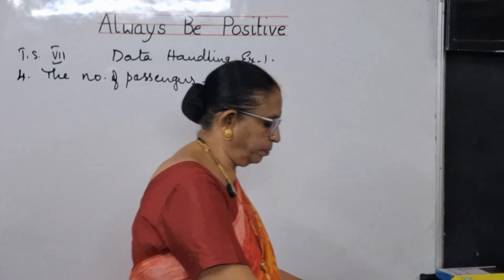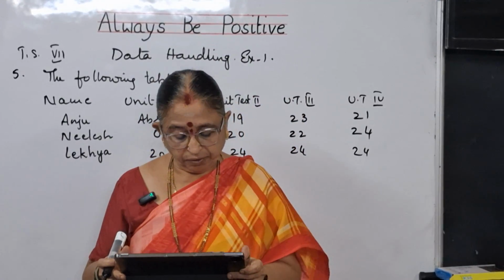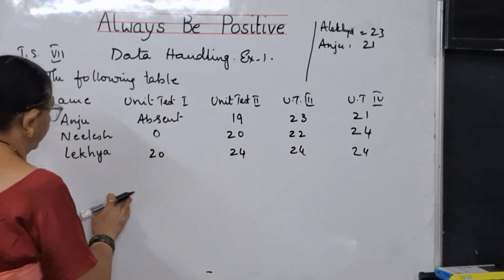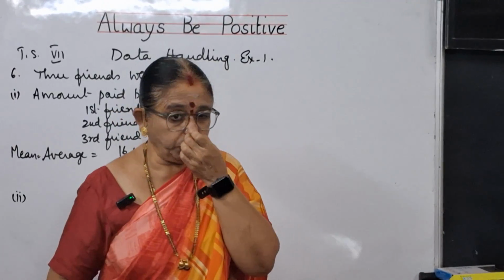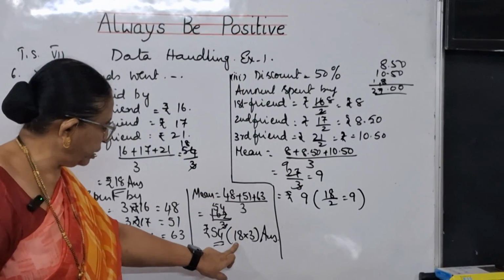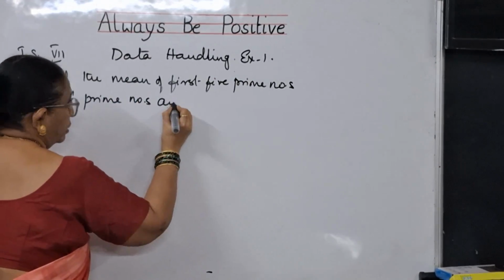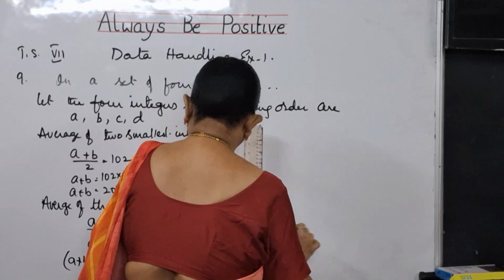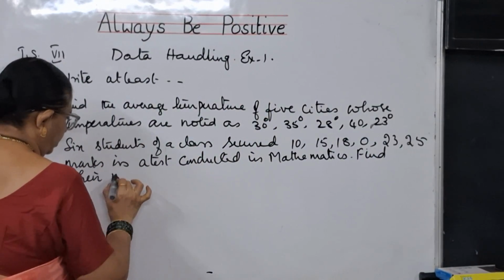Class VII, Data handling, Exercise-1,4-10 sums